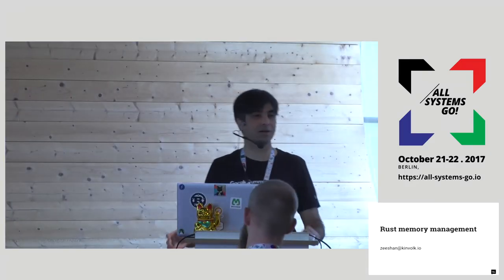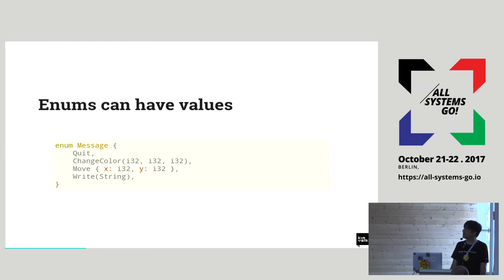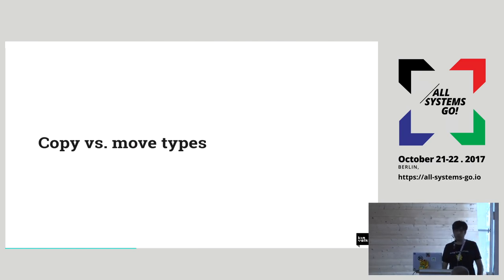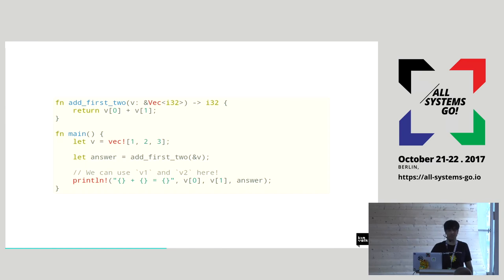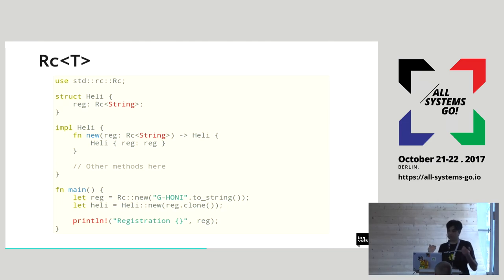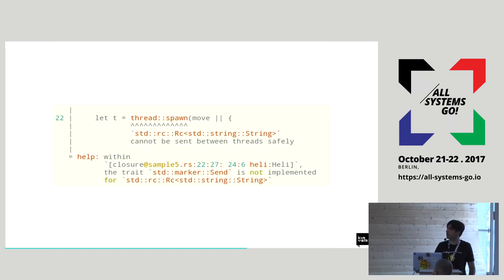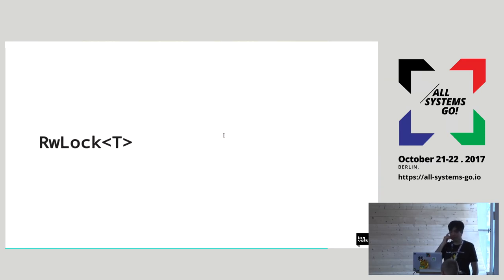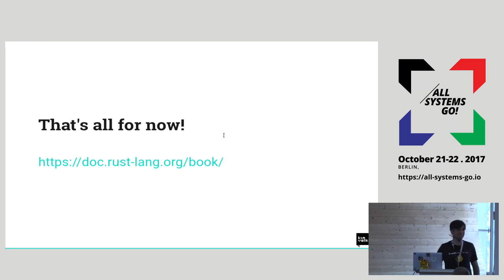2017 Rust memory management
A quick introduction to the unique memory management concepts of Rust.

Zeeshan Ali